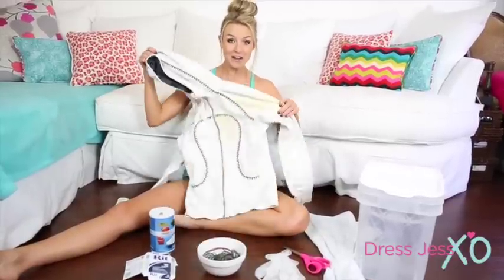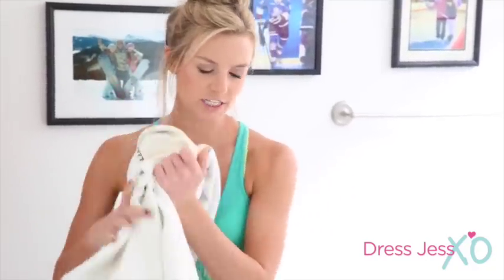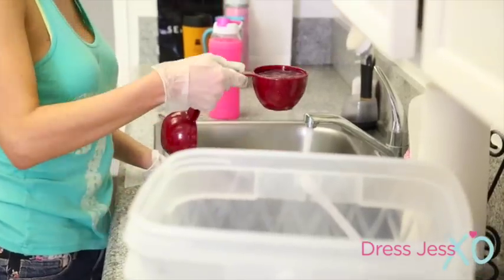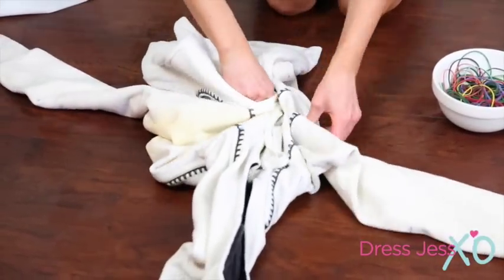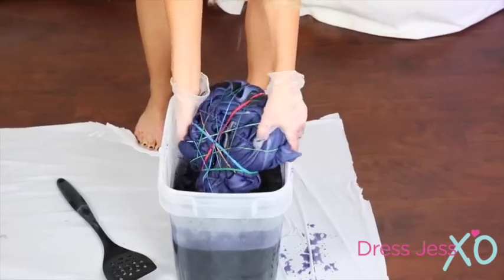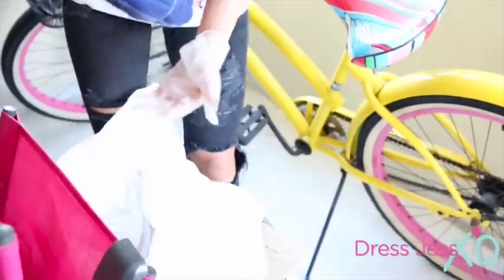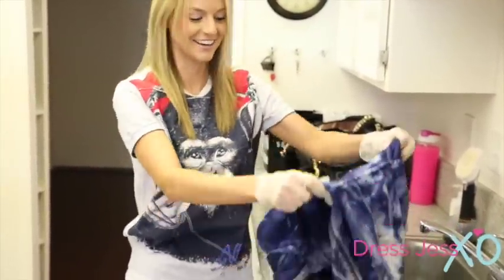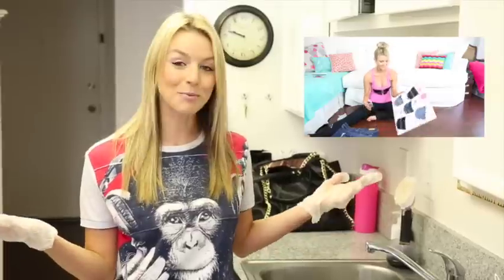DIY: How To Tie-Dye An Old Stained Sweatshirt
We all have those clothes that we just can’t throw away right? Well here is a tutorial video on how to one color TIE DYE an old piece of clothing. It's easy, fun, and exciting to style your very own clothing. Have fun tie dyeing!

Here are the steps:

Step One
Soak the item you are going to tie-dye in water and ring dry. The dye absorbs better when the fabric is damp.

Step Two
Mix your dye! I am no tie-dye expert so I am going to make sure to read the directions very carefully.
 If you are using Rit Dye, the instructions say:
1. Mix 2 cups of hot water (140 degrees Fahrenheit)
2. Add dye powder to bucket
3. 1 Cup of salt (if dying cotton fabric)
4. Mix it all up
5. Add enough warm water for fabric to move freely

Step Three
Time to twist up (in a circular motion) and rubber band like hell!

Step Four
You're officially ready to start tie-dyeing!  Don't forget to put on those dang gloves! I also highly suggest wearing clothes you don’t care about and covering your work area with plastic (just like I did).

Step Five
After you’re all dyed out, let your garment soak over night in a plastic bag to ensure the dye really sets into the fabric.

Step Six
This is the best part.  Get ready for some magic!  After dreaming about your tie-dye all night, undo your plastic bags and rinse your tie-dye bundle under cold water before cutting off the rubber bands.

Step Seven
Wash your freshly tie-dyed garment in the washing machine with regular detergent and you are ready to flaunt your new piece.

Voila! Have fun tie-dyeing! Please post your pictures of what you create, I would love to see them!

Make sure to check out my blog for more feel-good-fashion tips!

♡ MY LINKS♡